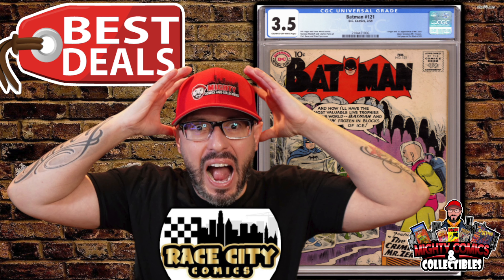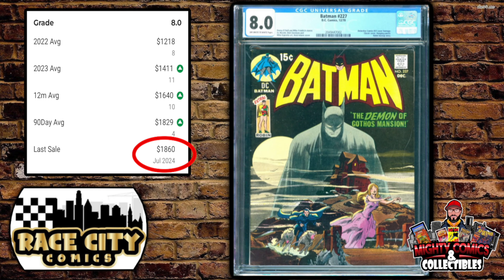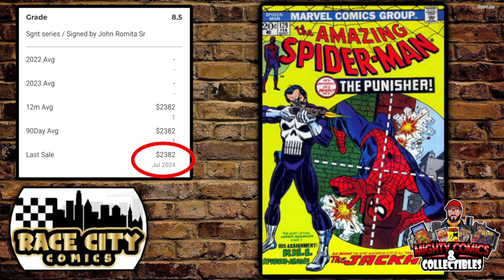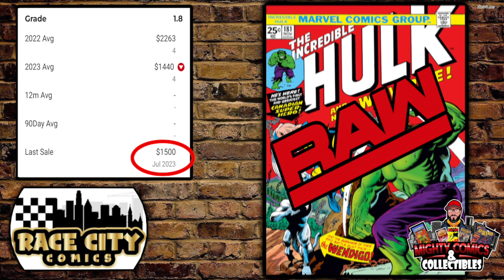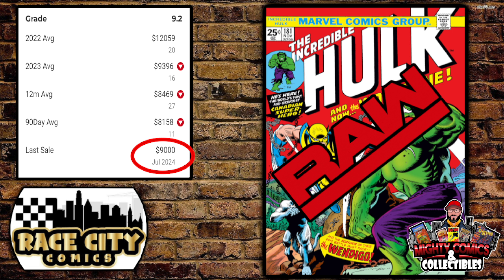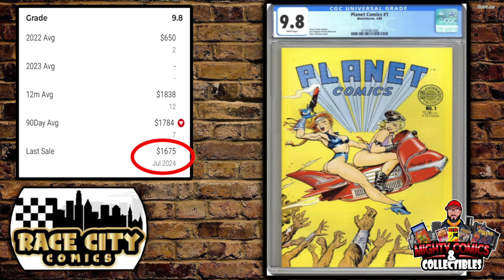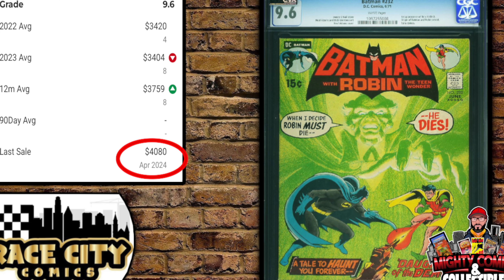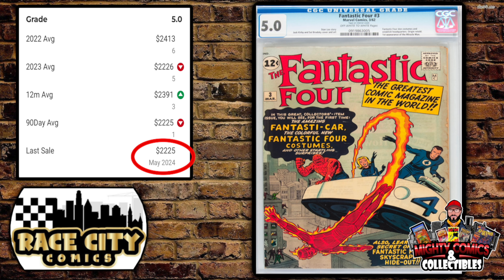My Favorite Comic Book Dealer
TOPIC:  This video is dedicated to one of my favorite comic dealers on Instagram.  Race City Comics always delivers the goods for the best prices.  Follow him on Instagram @dustinlineback and racecitycomics.com

BCW Mylar Silver Bags:                                 BCW Silver Comic Backing Boards

BCW Card Top Loaders                                    BCW Card Sleeves and Top Loaders

BCW Short Comic Bin                                        Black Croc's